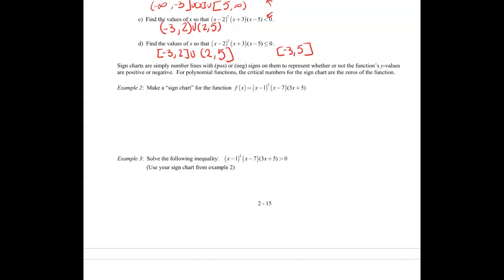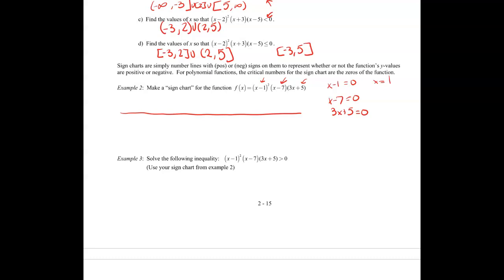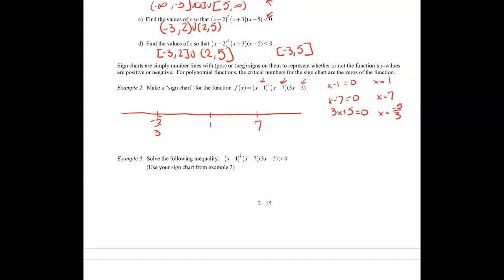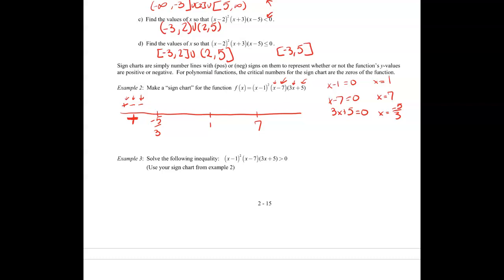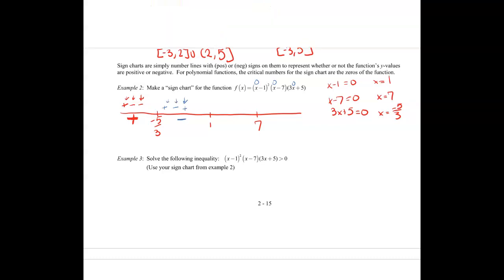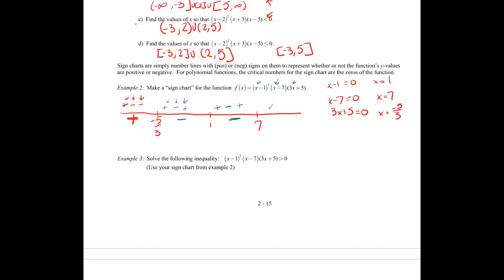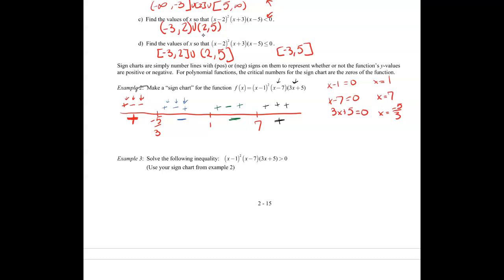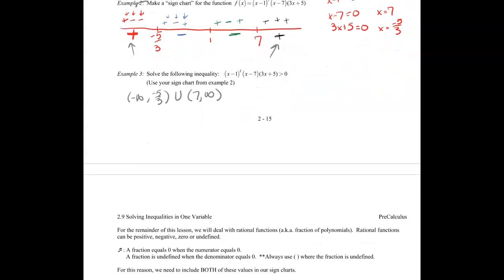Pre-Calculus 2.9 part 2